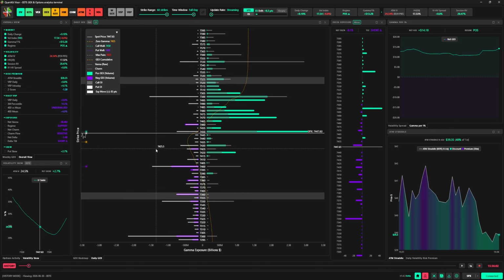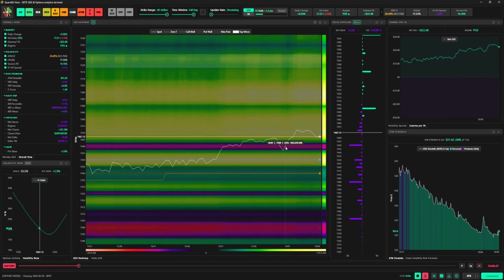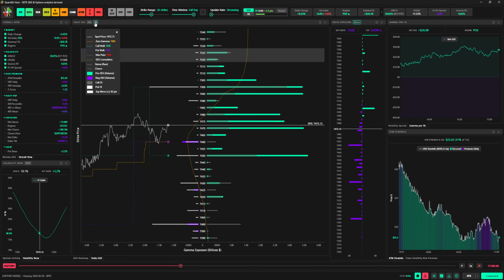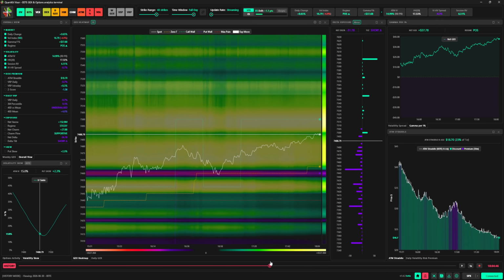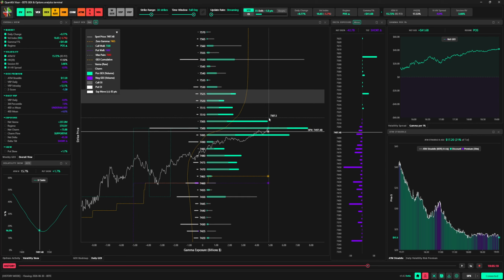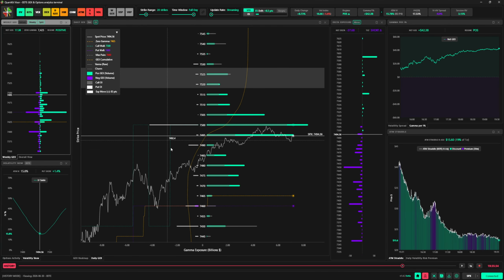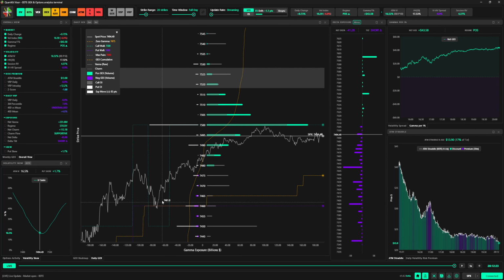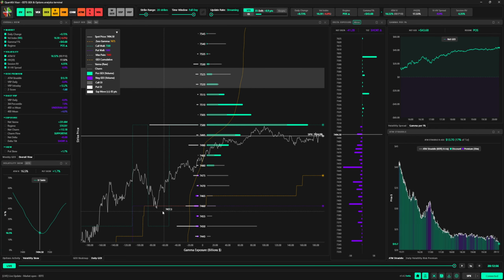Setup of the day with VISOR - 06/30/26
QuantKit - Visor is a real-time GEX & options analytics terminal for 0DTE and futures traders.

Stream live gamma exposure, vanna, charm, and volatility data from your own TWS or IB Gateway.
Built for traders who want to understand market structure beyond price action: where dealers are hedging, what gamma regime the market is in, and how key levels shift throughout the session.

Windows | IBKR TWS & Gateway | SPX, NDX, ES, NQ, CL, ESTX50 and more